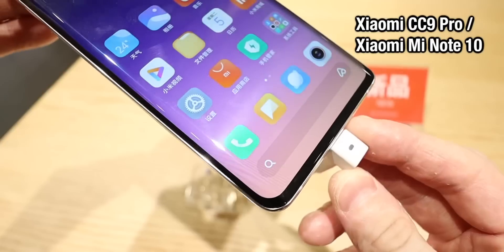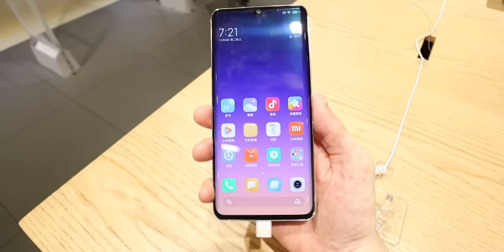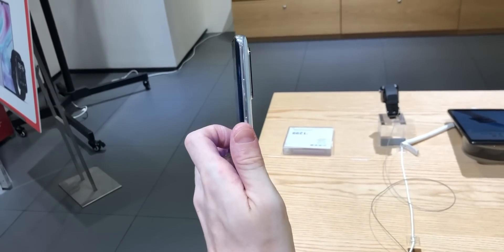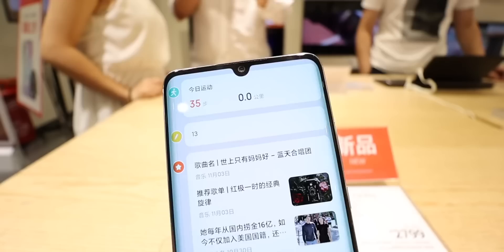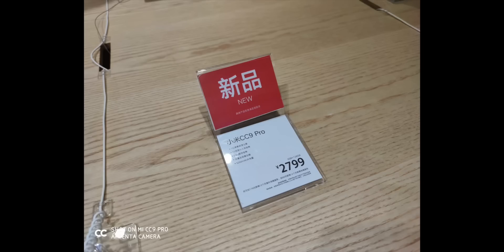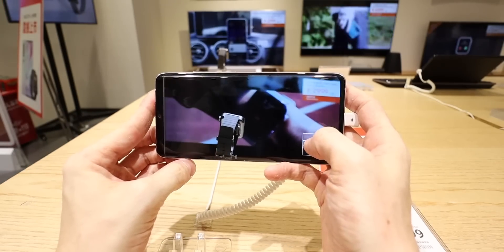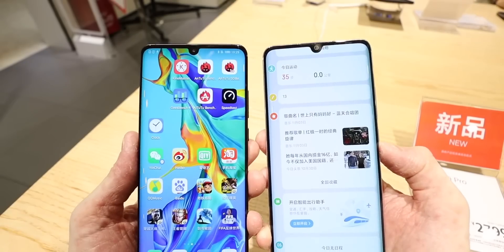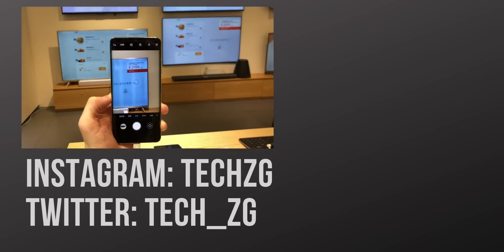Xiaomi Mi Note 10 (CC9 Pro) First Look & Hands On!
First impressions of the Xiaomi Mi Note 10 (Xiaomi CC9 Pro) - similar to the Huawei P30 Pro in design and functions but keeps it’s own Xiaomi uniqueness